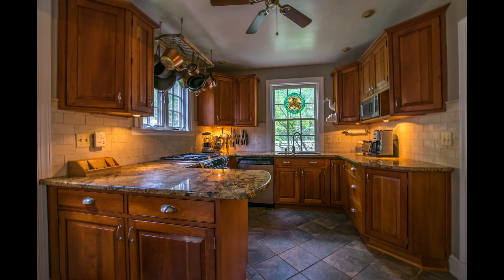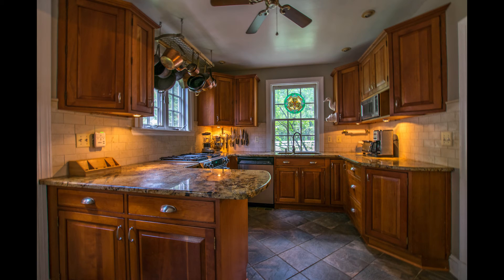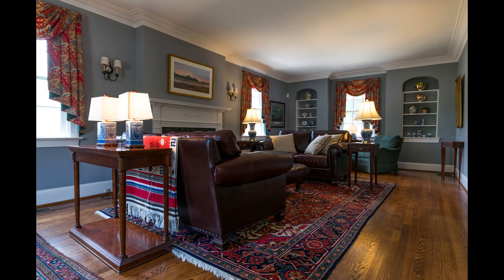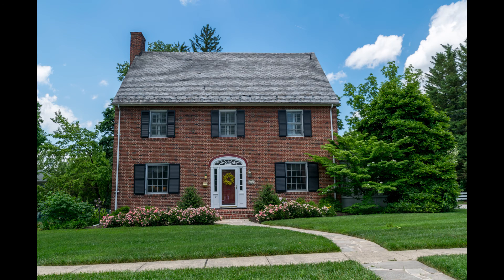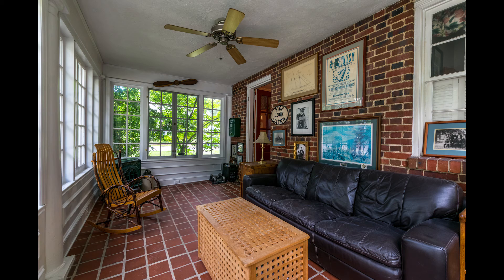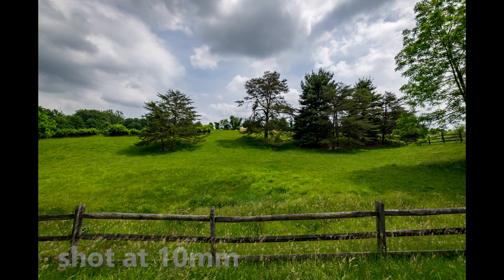Sigma 10-20 f/3.5 Review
ZuramskiStudios.com